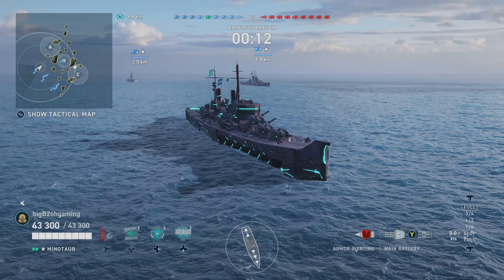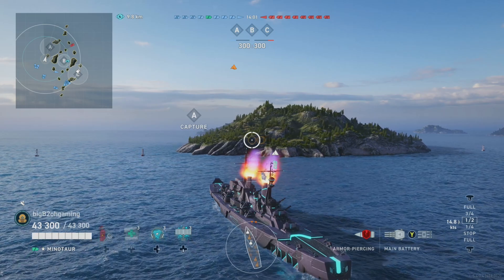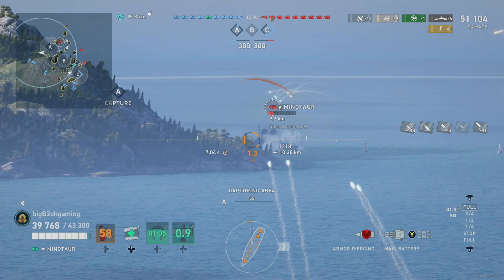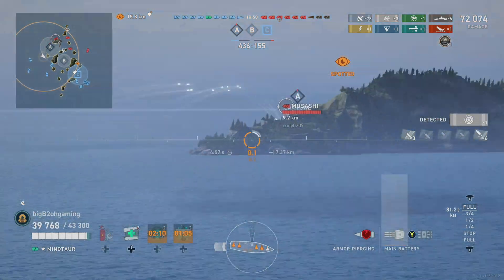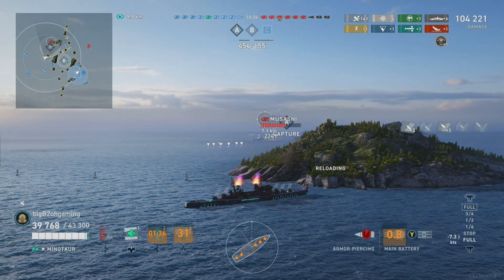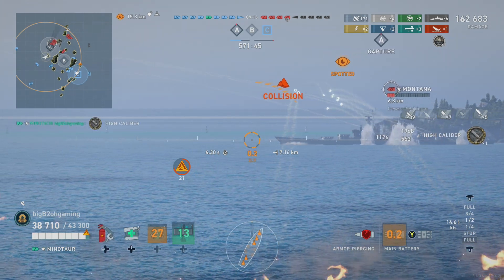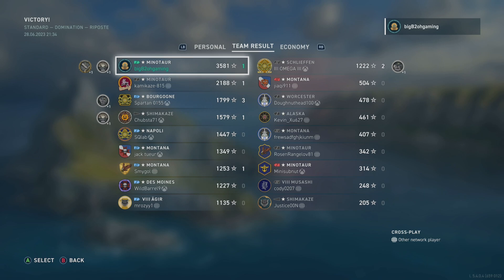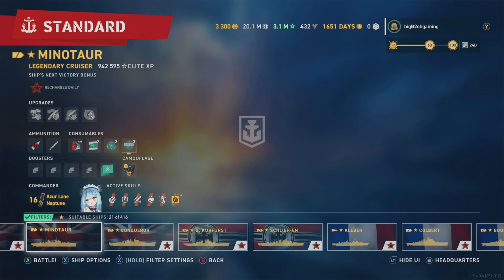Space Mino Superior Pew Pews - World of Warships Legends - Stream Highlight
Space mino skin is goatee with the pew pews.